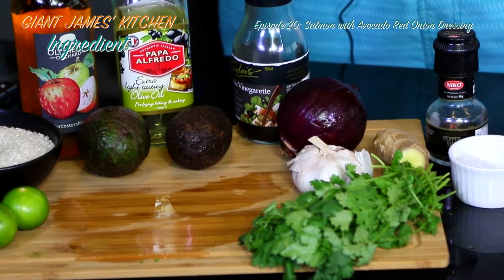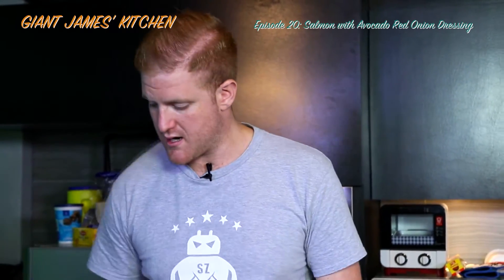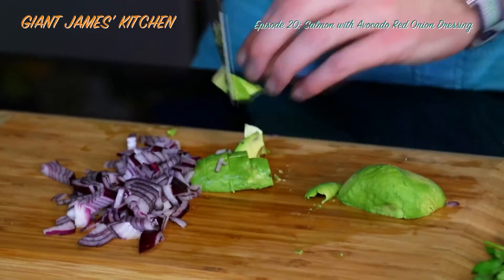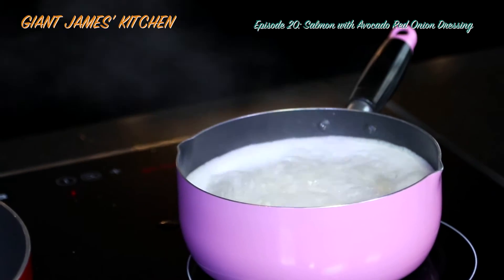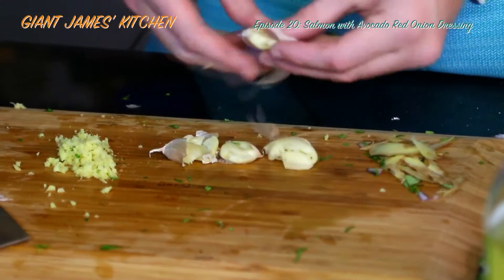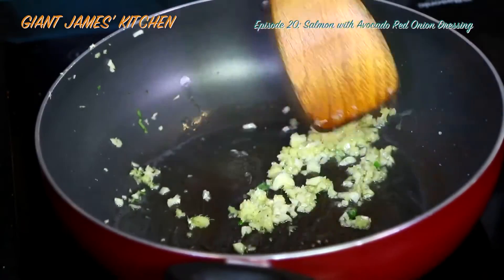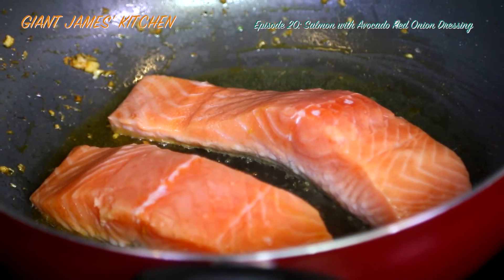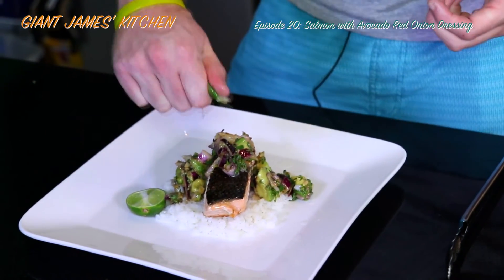Giant Jame's Kitchen EP20 - Salmon with Avocado Red Onion Dressing - 20161006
MIHK.TV(香港製造網絡電視)是一個娛樂與生活資訊集於一身，貼合香港人口味，並能宣揚本土文化的互動網上電視平台。

【節目多元化】- 流行生活資訊、消閒娛樂、中西文化匯聚節目應有盡有、動靜皆宜，目標帶領觀眾走向多元層面，擴闊世界視野，提升個人生活品味，MIHK.TV同時積極招攬各類型節目及網上電台加盟，務求提供最全面的節目予廣大觀眾!

【獨家優惠/體驗】-  除了節目中的娛樂及生活資訊，MIHK.TV亦特設立網上商店，為聽眾搜羅全城熱門的著數優惠，提供人冇你先有嘅至筍體驗享受，保證睇完一定有嘢落袋!

【互動 Live Chatroom】-   網友可於直播與主持盡情互動，吹水留言，鍾意就讚，難睇就怒插! 一反傳統，睇節目唔再係戇居居聽主持隨口Up，你都可以有Say!

【撐本土】-  純以港人口味出發，宣揚本土文化精神，抗衡大陸化; MIHK.TV不時邀請本地業餘藝術工作者及有志晉身娛樂演藝行業的人士參與節目，提供本地薑培訓及宣傳機會。